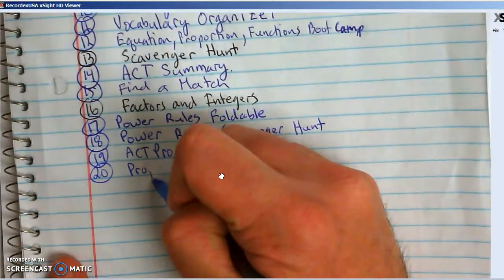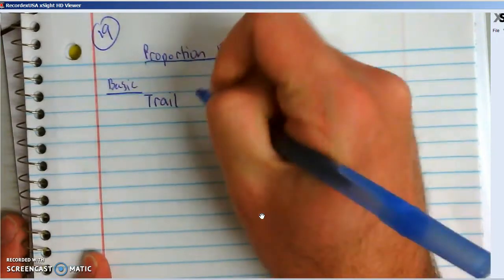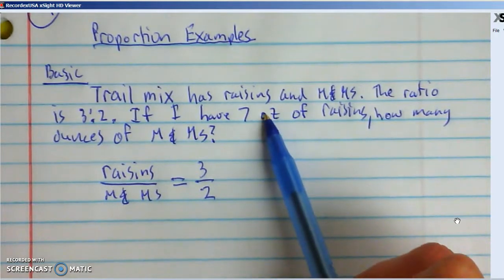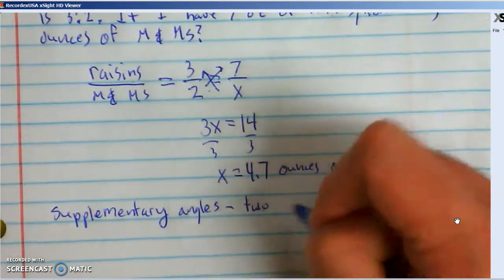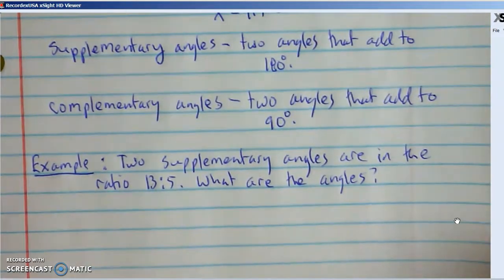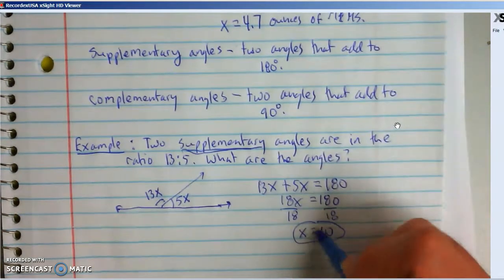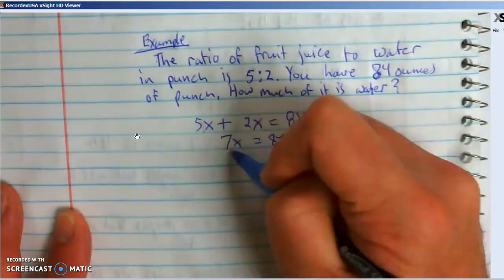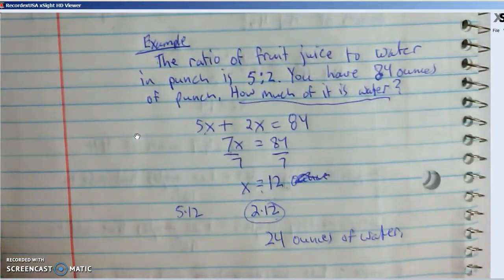Lesson Notes page 19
The lesson for page 19 of our Interactive Notebook is in this video.  It covers basic proportion problems and an ACT application problem which is new to our class.